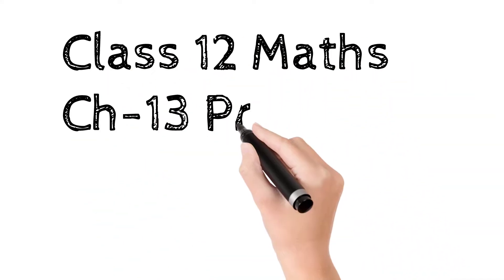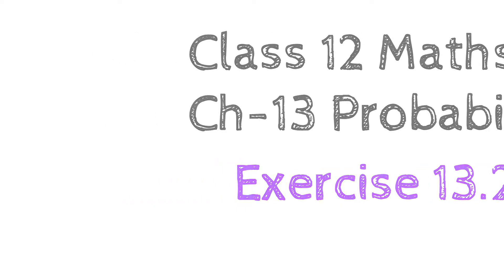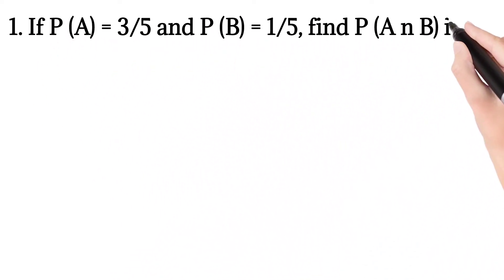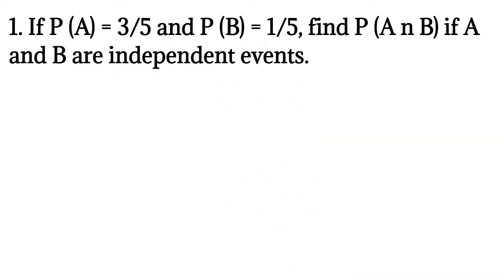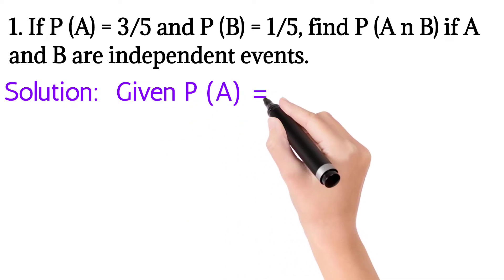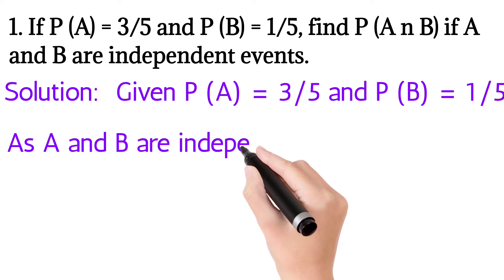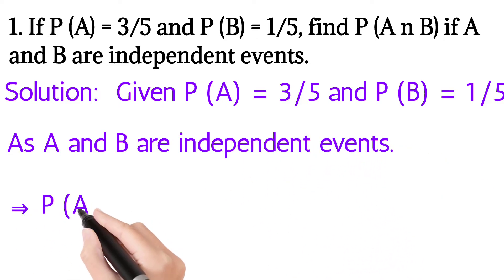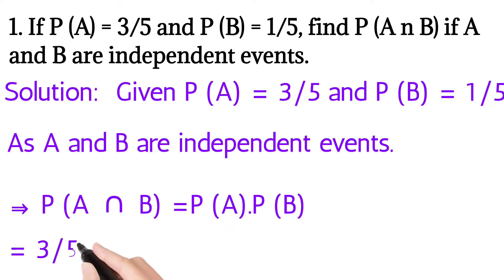If P (A) = 3/5 and P (B) = 1/5, find P (A n B) if A and B are independent | Math Ex 13.2 Class 12 Q1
If P (A) = 3/5 and P (B) = 1/5, find P (A n B) if A and B are independent event |Ex 13.2 Class 12 Q1